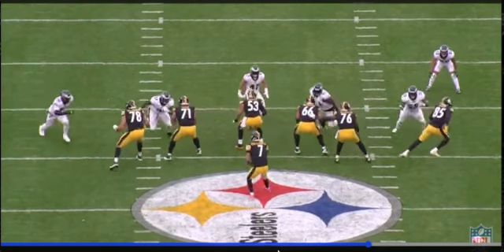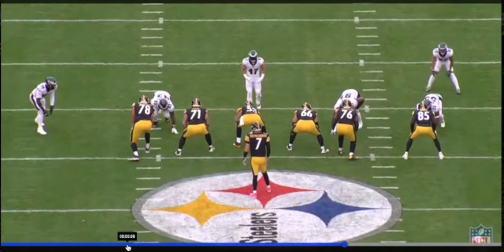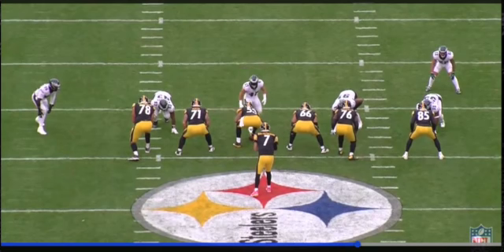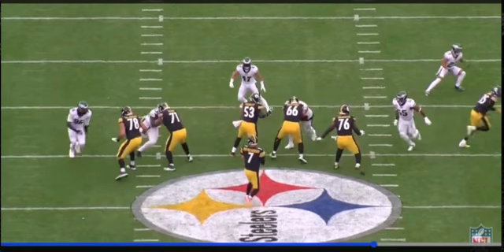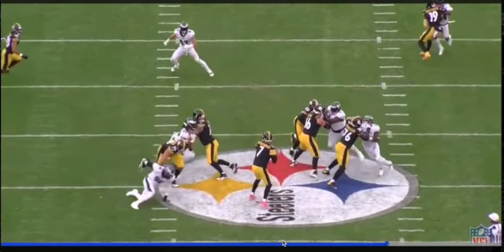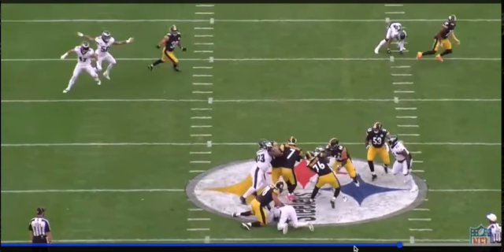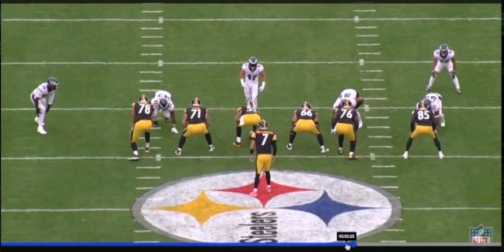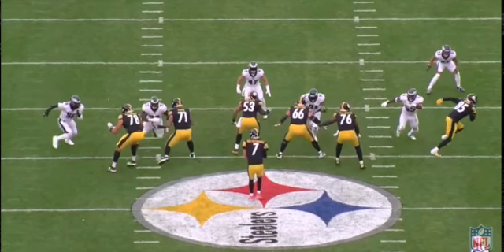Stance and Initial Footwork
Even at the professional level we often forget to emphasize the details of the game.  Young athletes take a look at how important your stance and initial footwork are to your overall success.